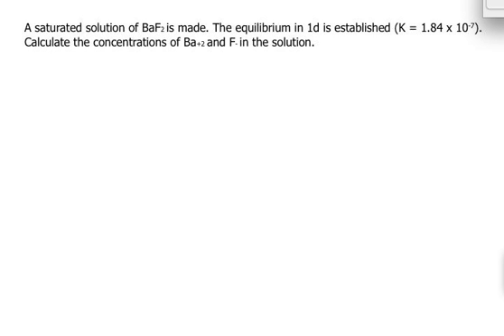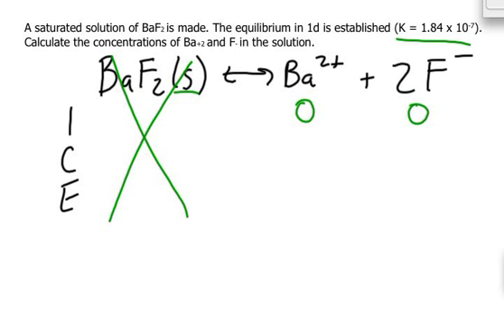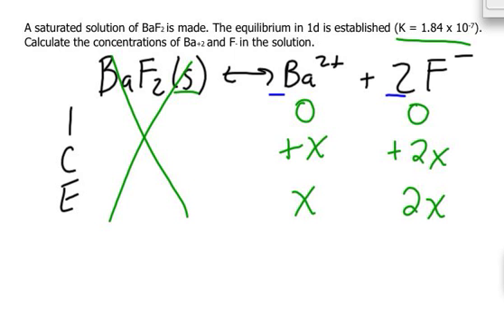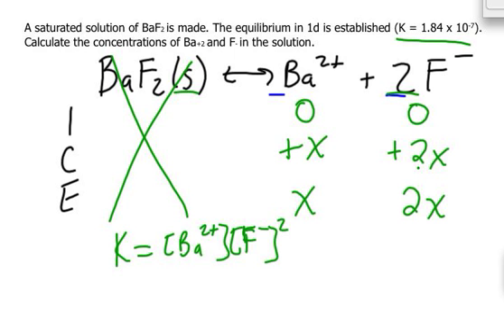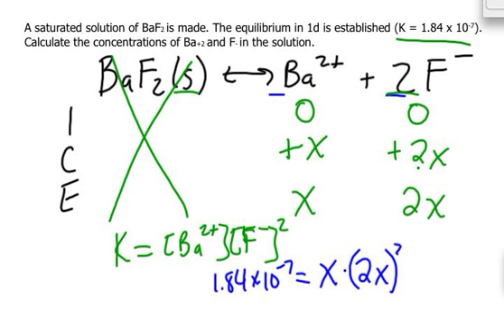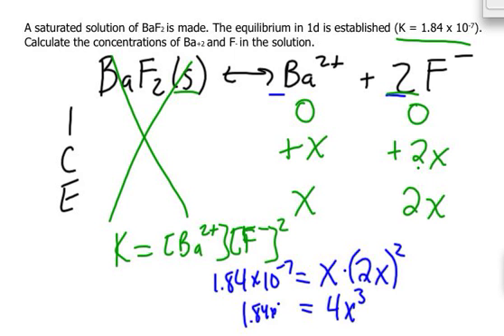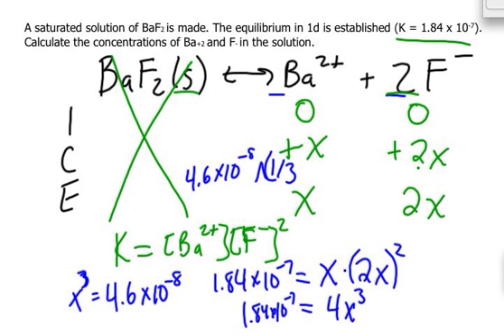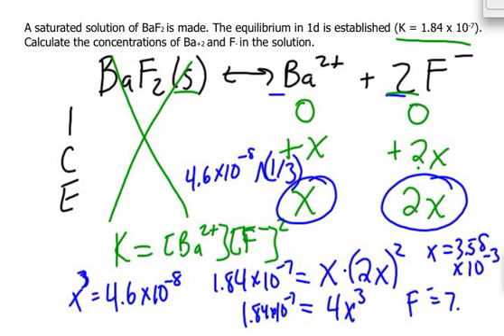Equilibrium - Find concentrations of dissolved ions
Page 123, #11 of Workbook